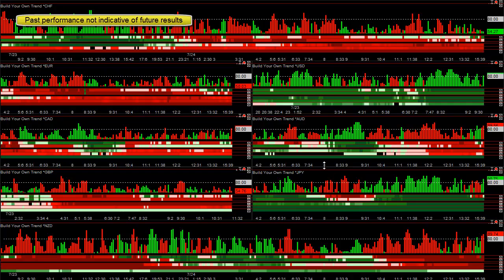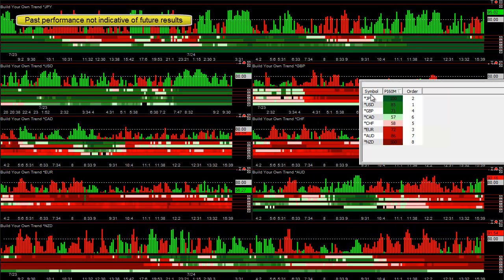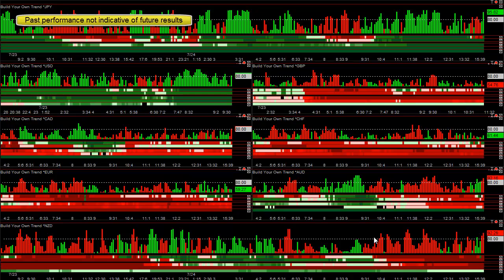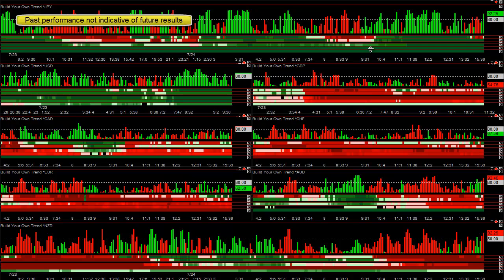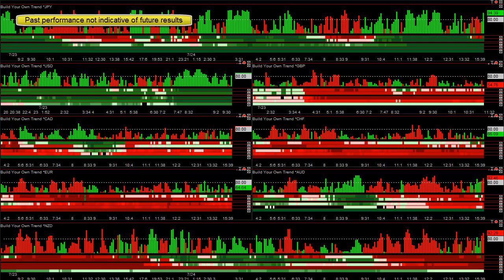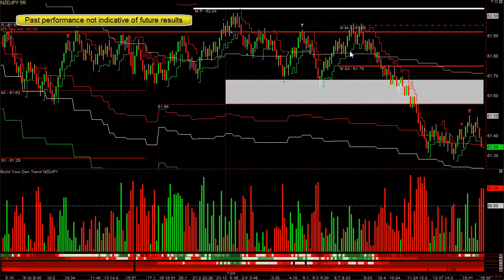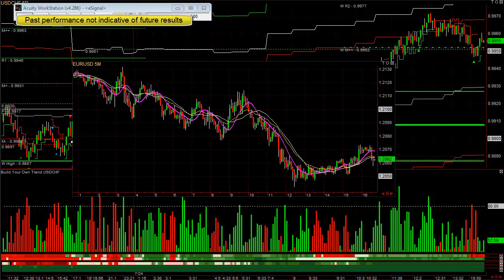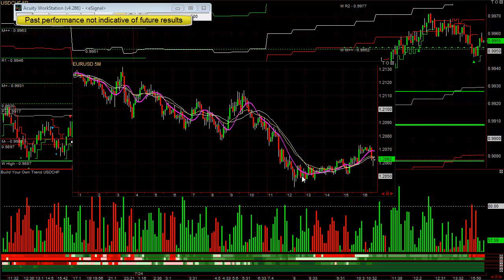3 Step Easy Forex Trading System - July 24, 2012